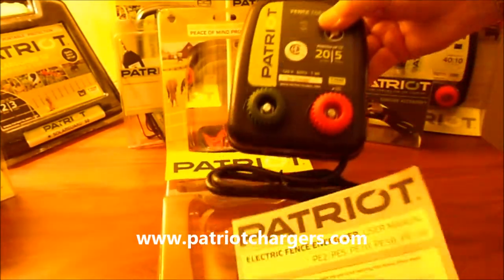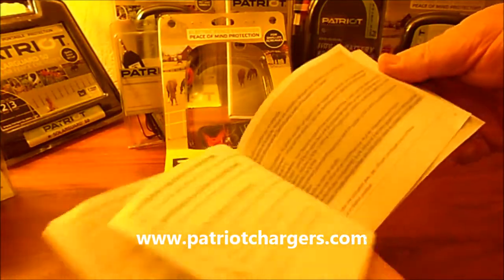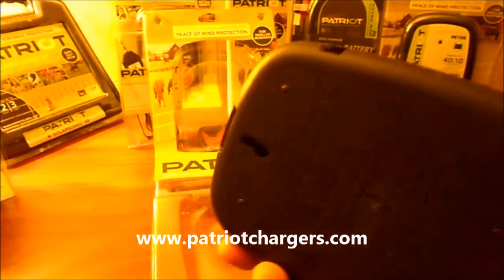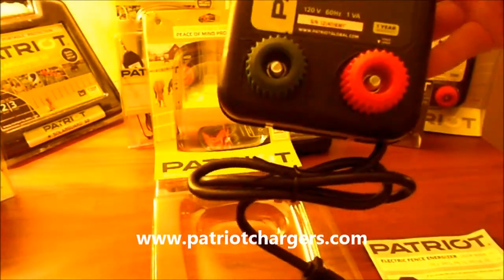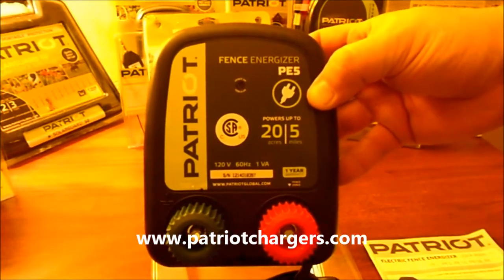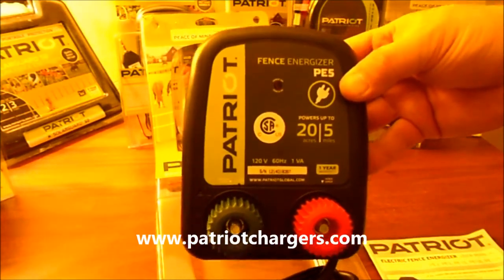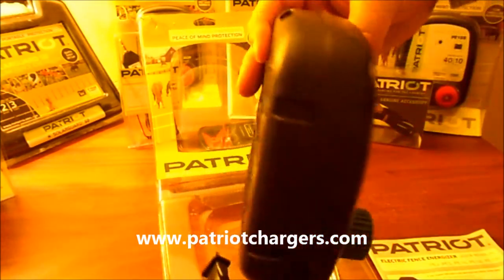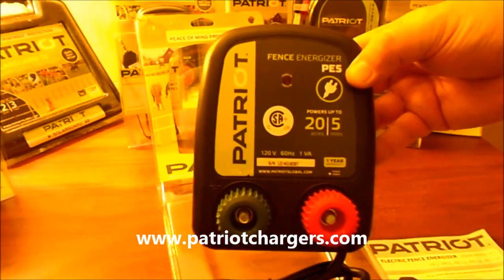Patriot PE5 110-120V/AC Powered Electric Fence Charger Energizer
Patriot PE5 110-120V/AC Powered Electric Fence Charger Energizer for animals